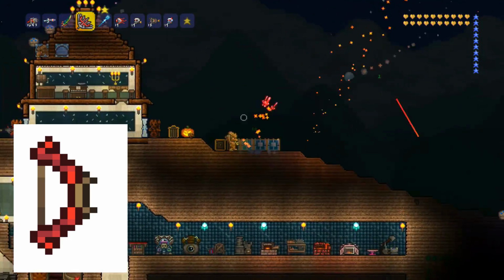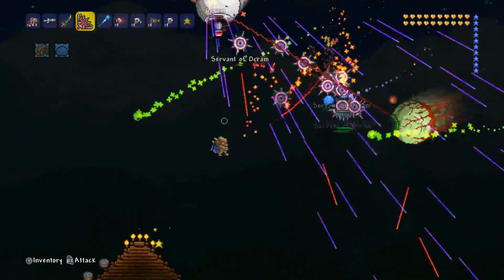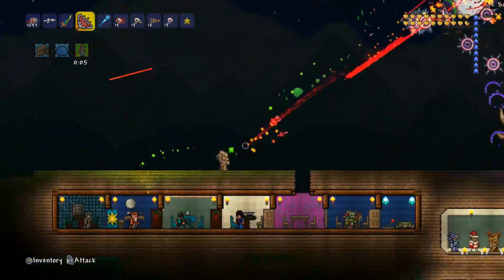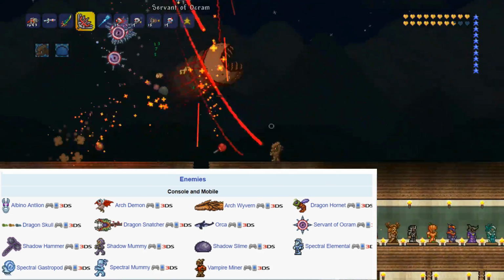Terraria Console 1.3 Update Changelog - All Console Exclusives Removed? LEGACY ITEMS!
I talk about the console exclusive weapons, bosses, enemies that are being replaced and what they will be replaced by and how they will work after the update.

Tell me what your opinions are in the comments below!